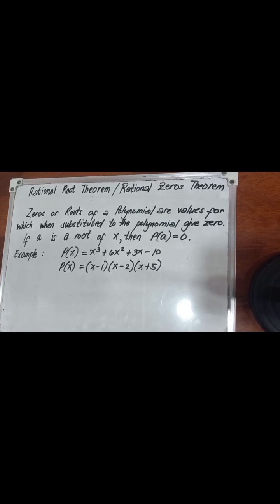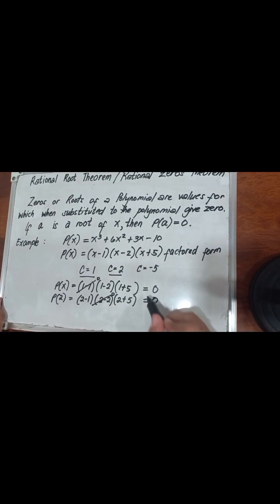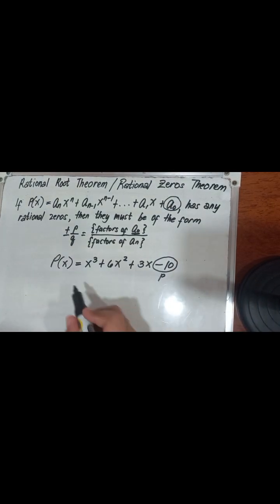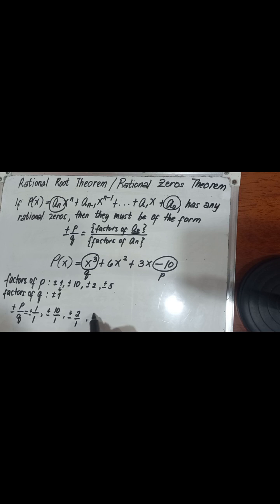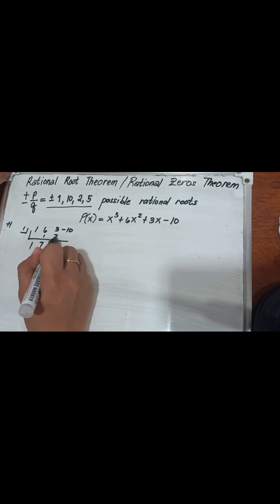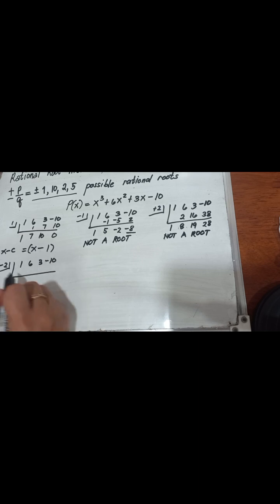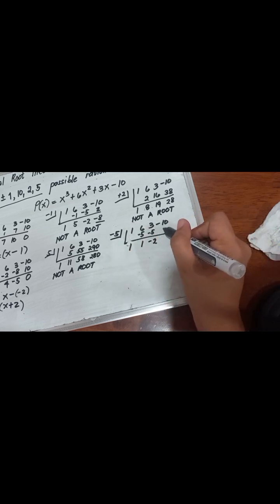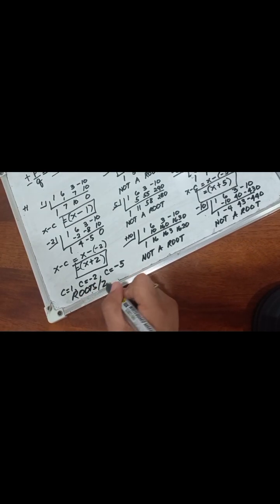Grade 10 Math - Rational Root/Zeros Theorem